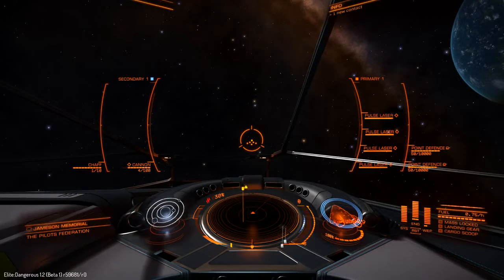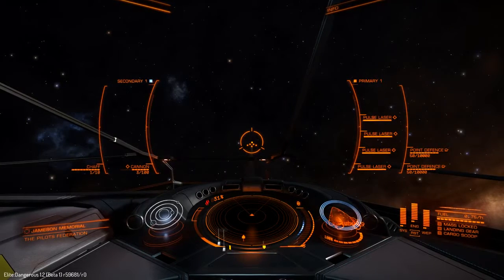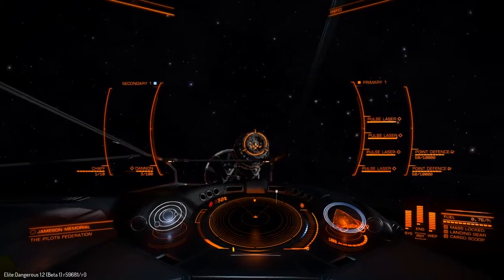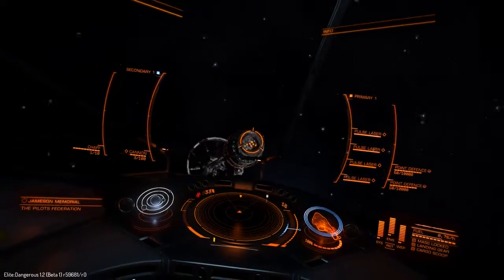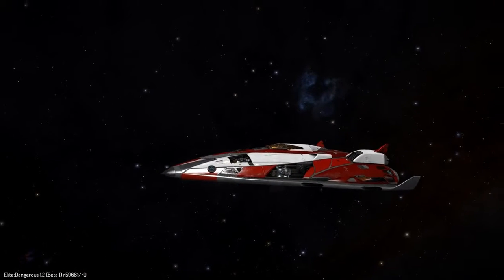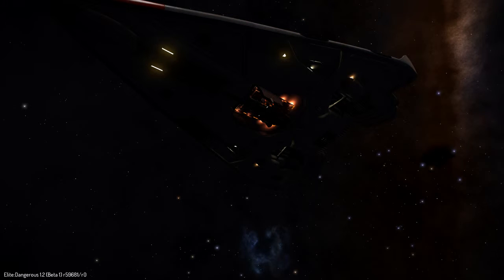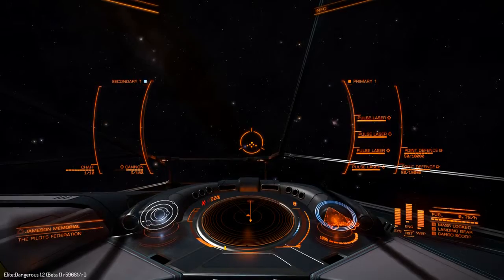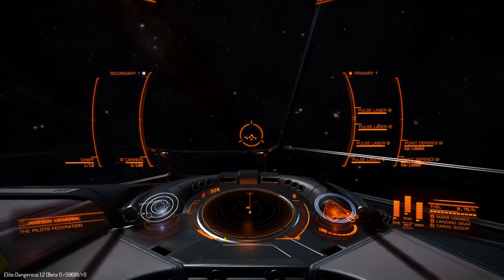Fer De Lance impressions 3